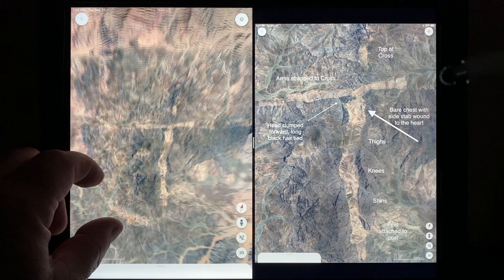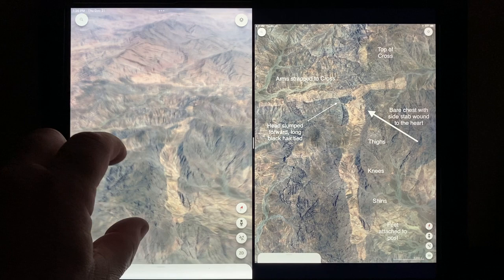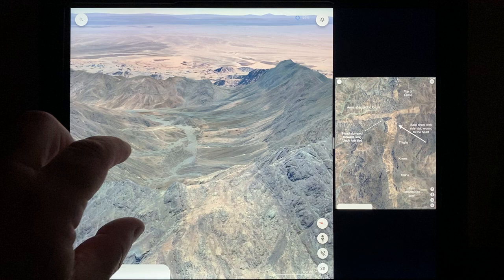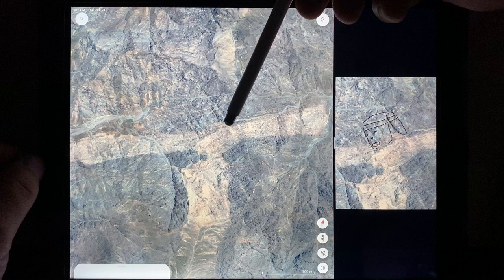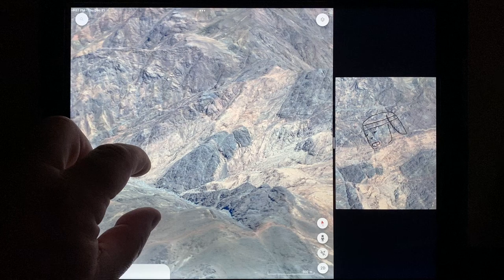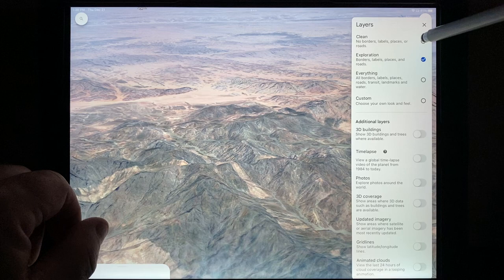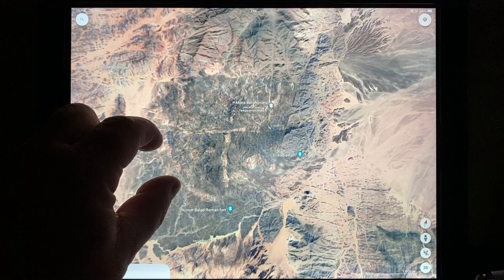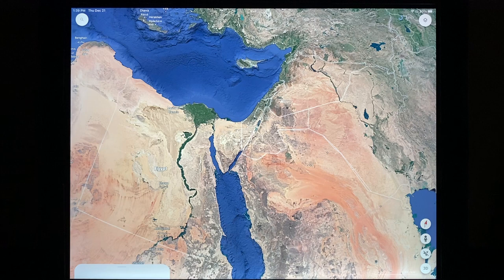The Last Natufian - New Discovery! Jesus Crucified in the Eastern Desert of Egypt! 4km x 7km long!🙏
I found a highly detailed image of Jesus on the Cross in the middle of the Eastern Desert of Egypt…between the Nile River and Red Sea. I found Him yesterday and have no other information. His skin is flayed, his crown has thorns, he has a wound on his side, he is a glorious mountain top…and the story of the Mountain of Transfiguration fits nicely.
Happy Winter Solstice everyone!